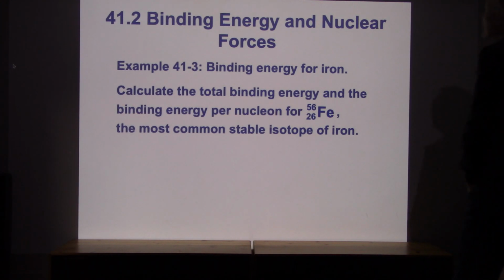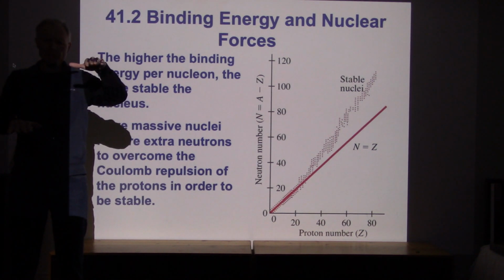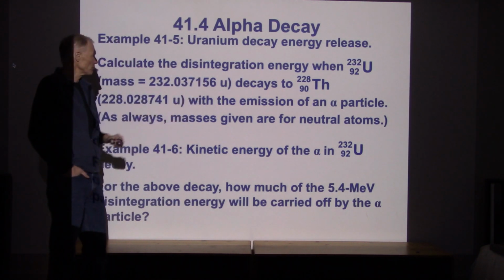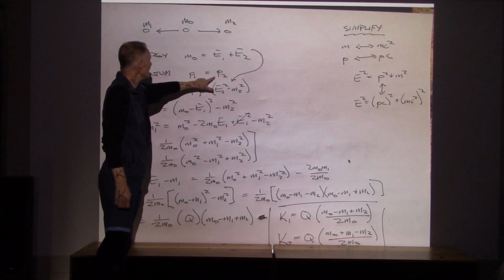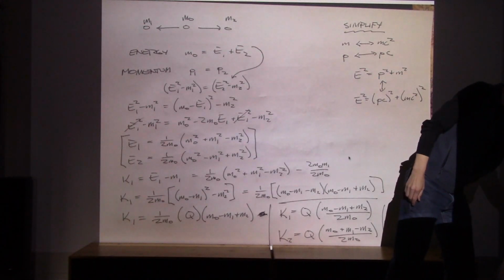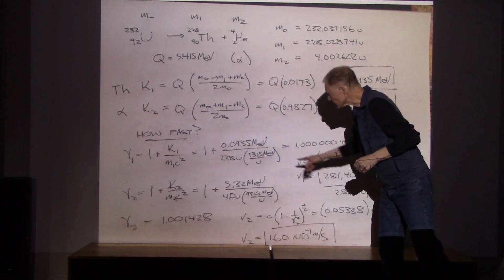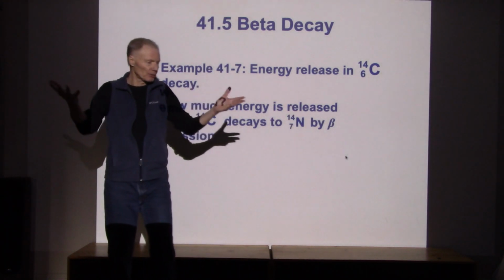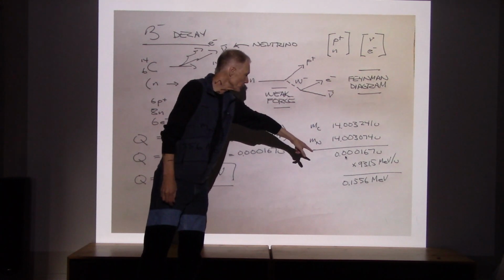Laney College Physics 4C Chapter 41 Lecture 2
The Quantum Physics of the Nucleus